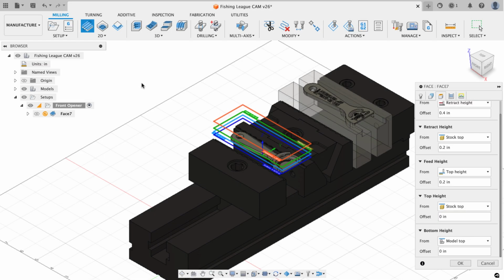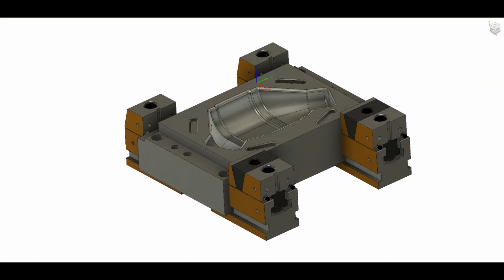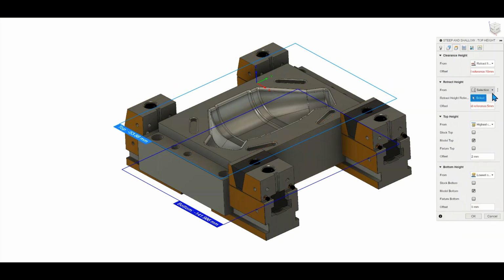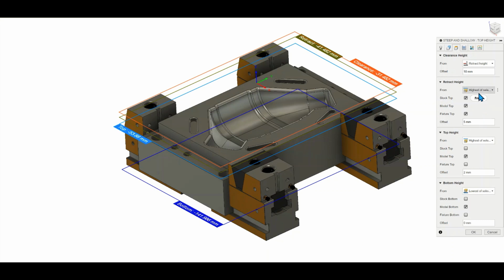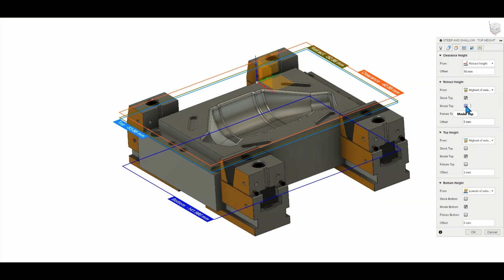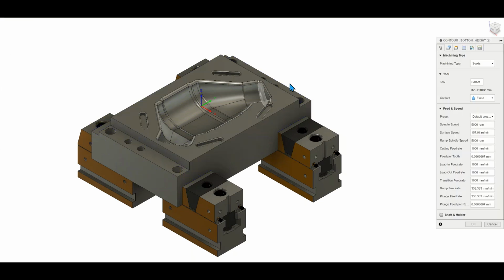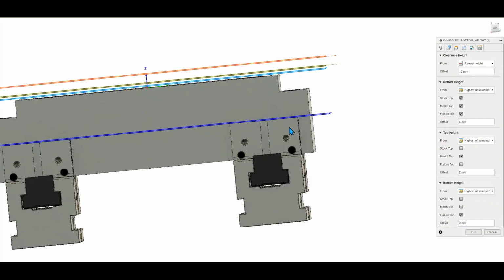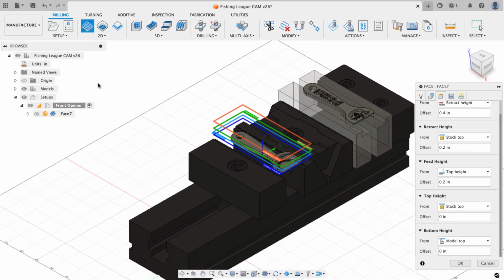Fusion Update - Manufacturing Heights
In the latest release of Fusion, you will find some changes that have been made on the heights tab. This video will show you what those changers are and how to use them.